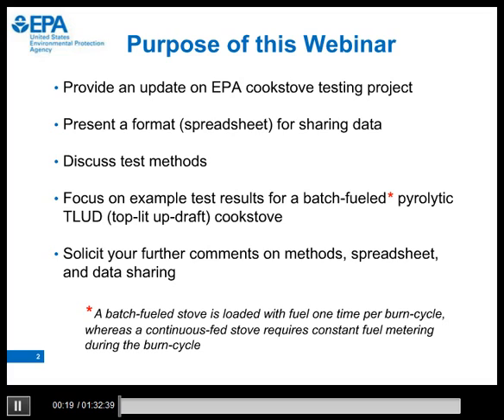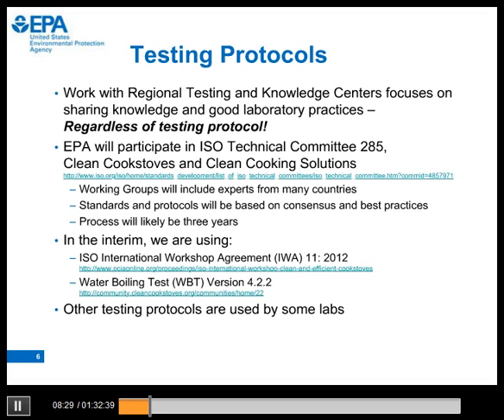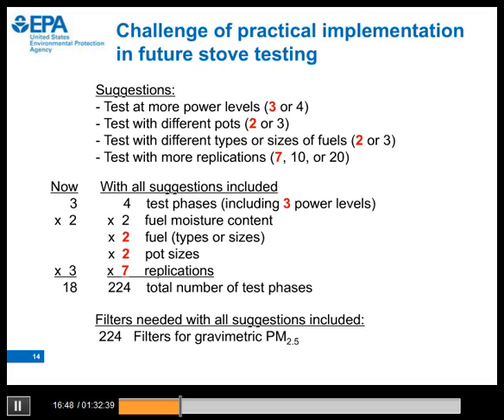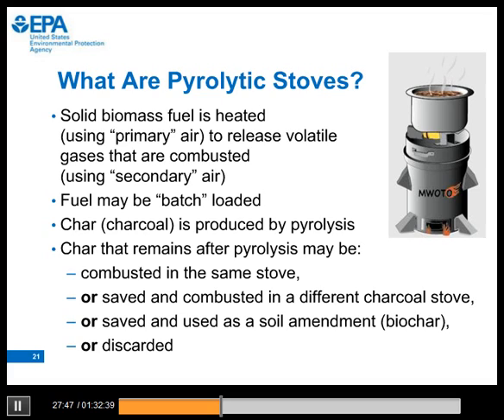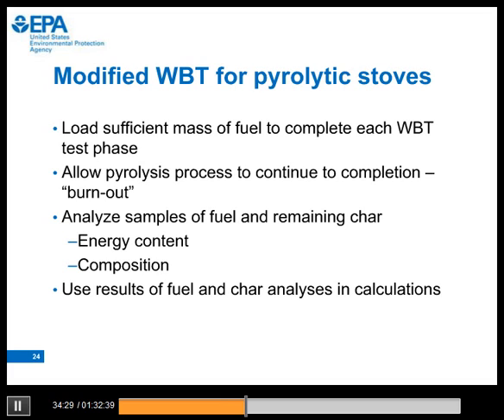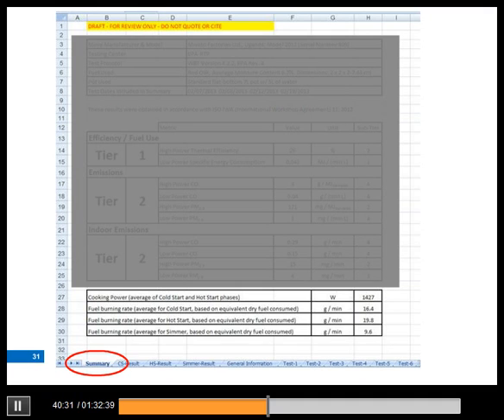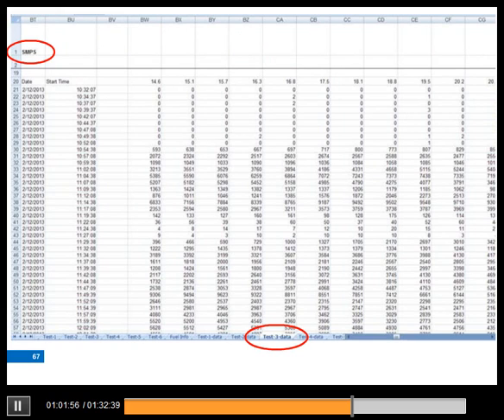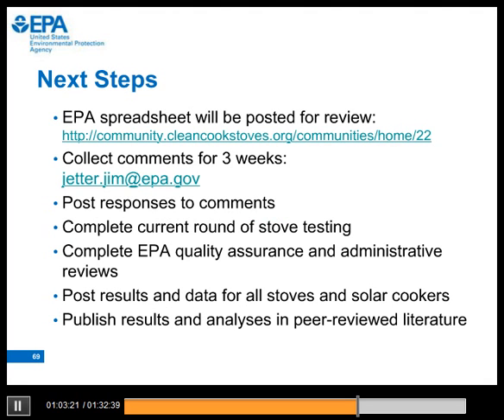WEBINAR: Update on EPA Stove Testing, Focus on Batch-Fueled Stoves – 8/20/13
Jim Jetter, Seth Ebersville, and John Mitchell from the U.S. Environmental Protection Agency provide background information and updates on EPA cookstove testing, training provided to Regional Knowledge and Testing Centers, the ISO standards process and testing protocol development. Test methodology is discussed, particularly for batch-fueled pyrolytic top-lit up-draft (TLUD) stoves, and EPA data in a draft spreadsheet is discussed for review and comments.